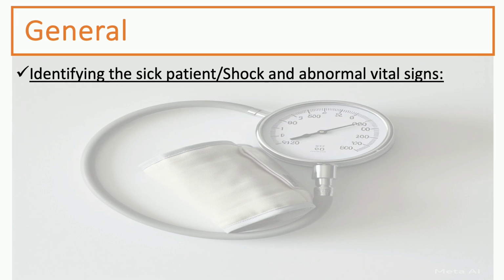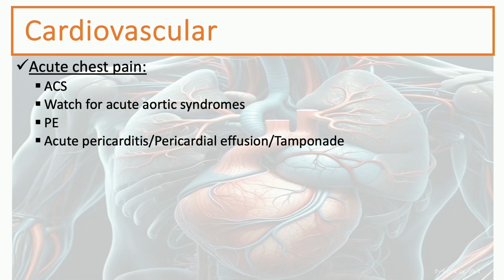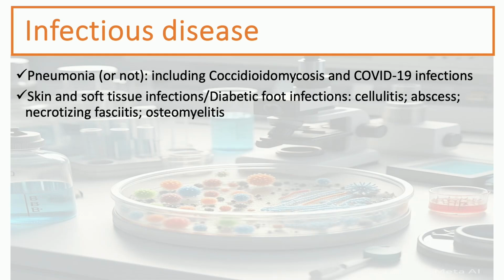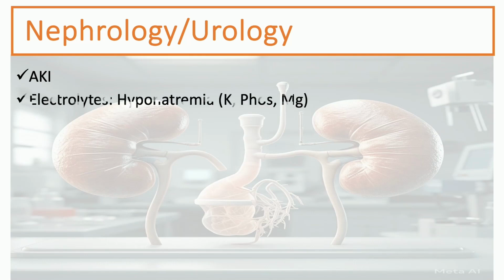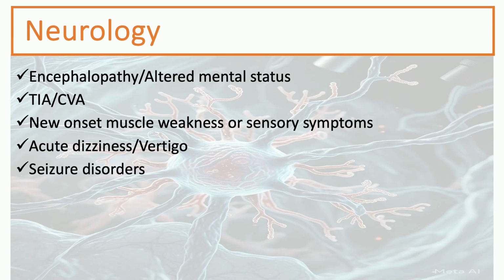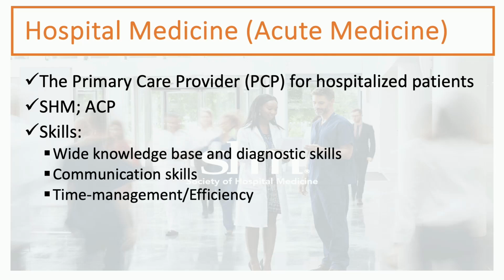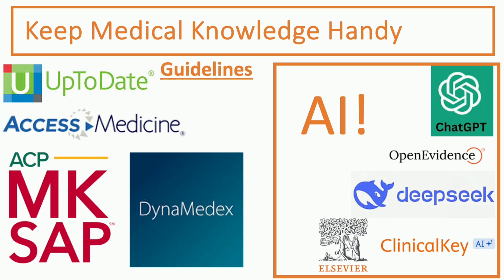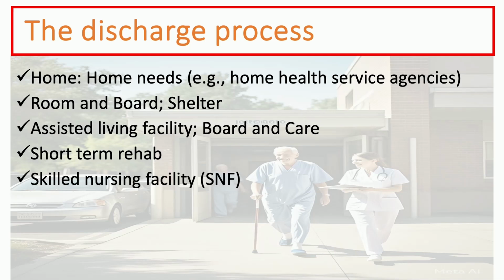So you think you are ready for wards?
Basic view of the medical wards rotation for new interns joining internal medicine residency training programs.
-Common diseases you will see.
-What Hospital Medicine practice is all about during the inpatient rotation.